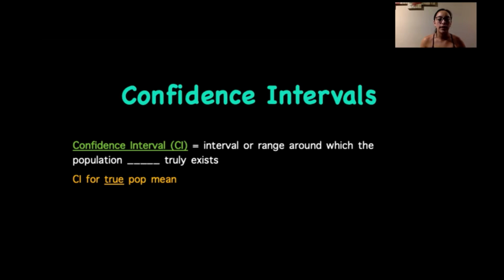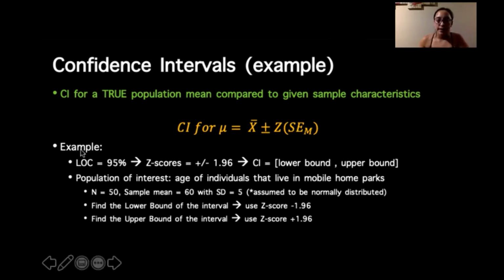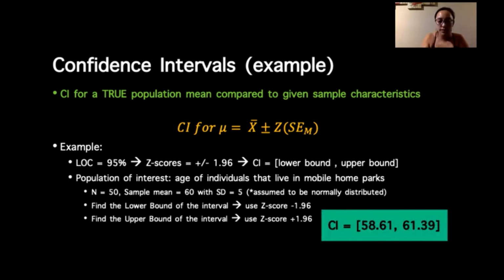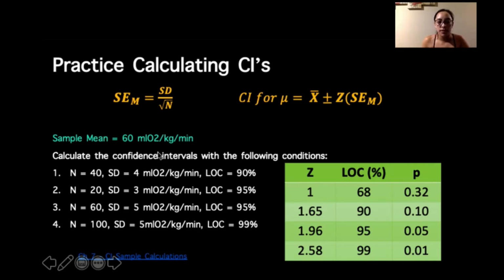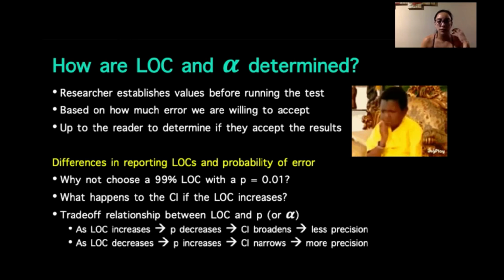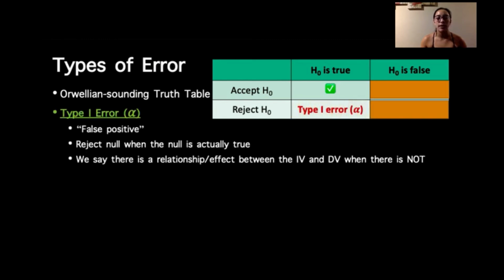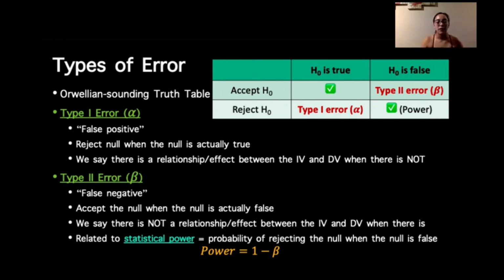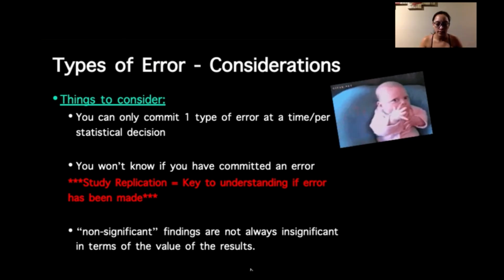483 S22 - Mod 3, Pt 2C | Confidence Intervals & Types of Error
Table of Contents:

00:00 - Confidence Intervals
01:15 - Confidence Intervals (example)
06:51 - Practice Calculating CI’s
09:16 - How are LOC and 𝜶 determined?
12:29 - Types of Error
18:02 - Types of Error - Considerations